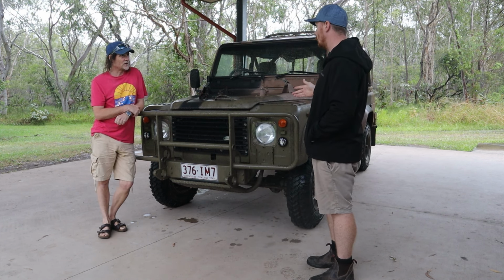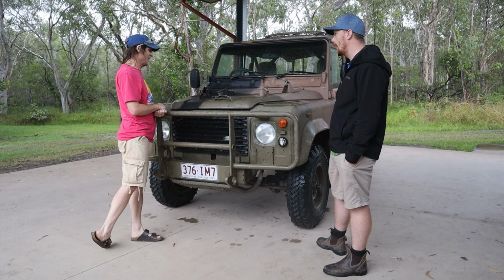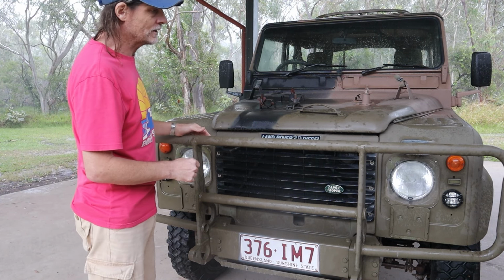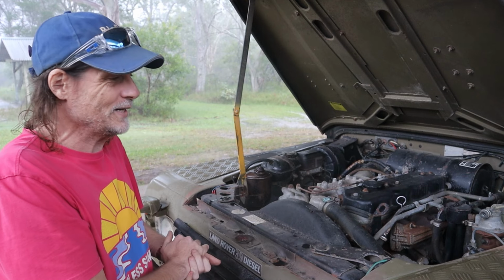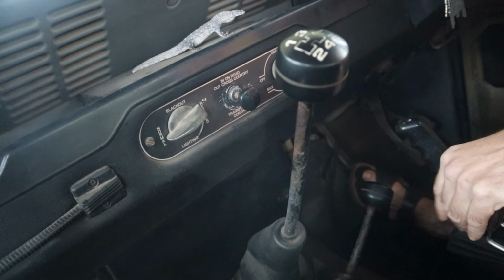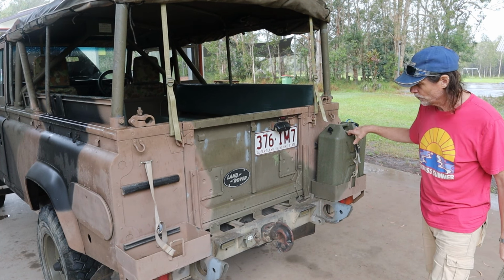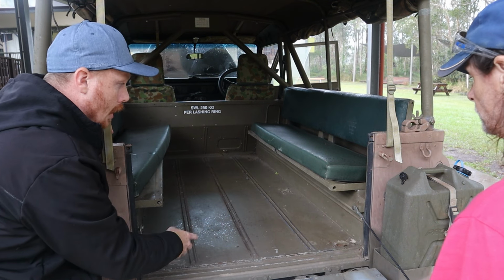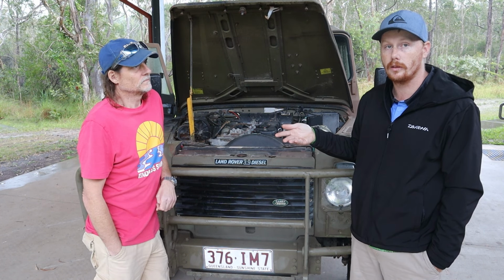Mark's Perentie - 1988 GS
A walk around of Mark's Perentie.
Unfortunately, the weather was not on our side.
If you have a Land Rover or a few of them and would like me to do a video of it, please let me know.
Thank you Mark for taking the time to let me film and interview you and your amazing Land Rover.